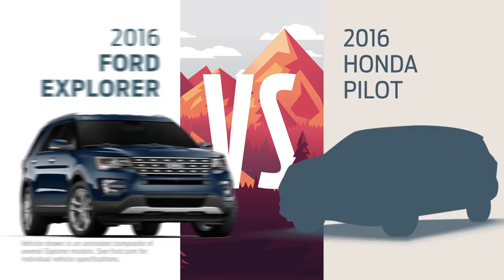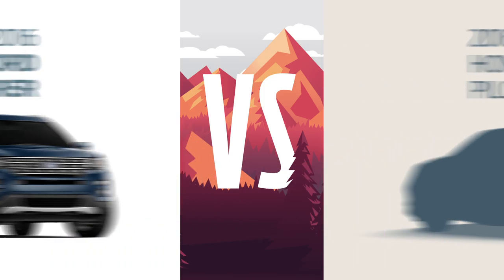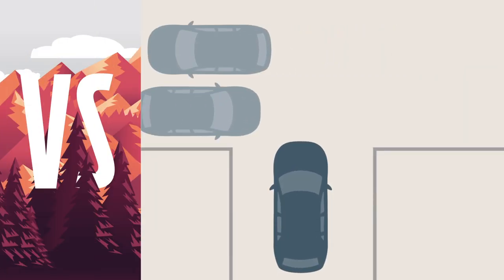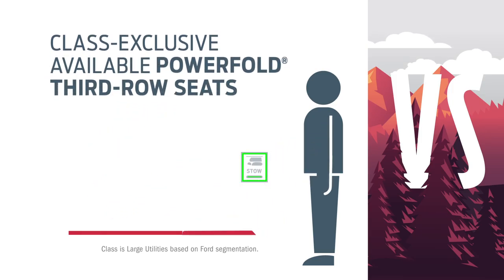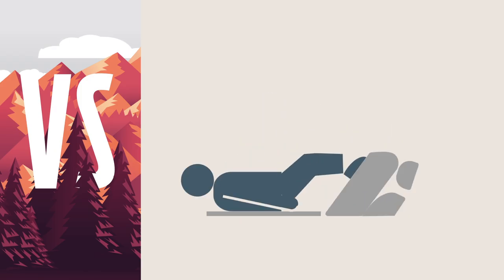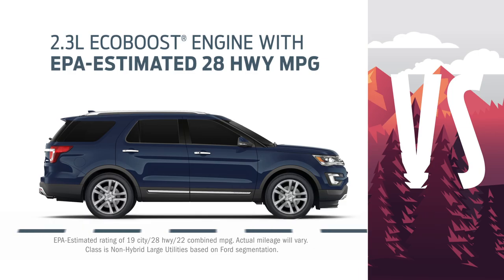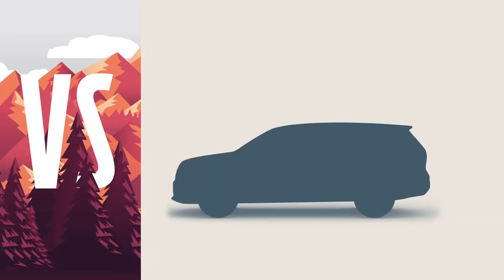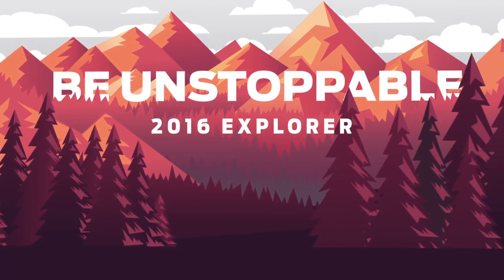2016 Explorer Compare vs Honda Pilot